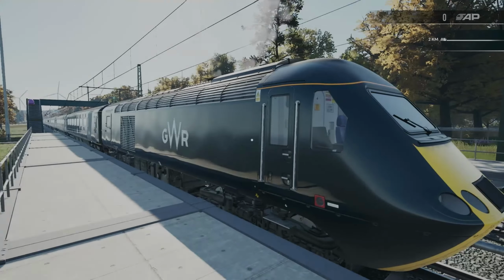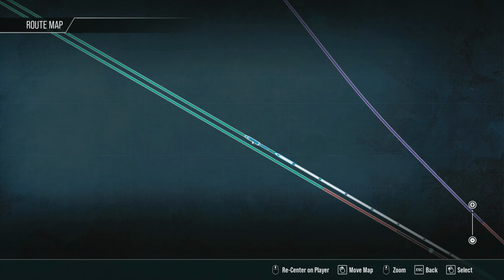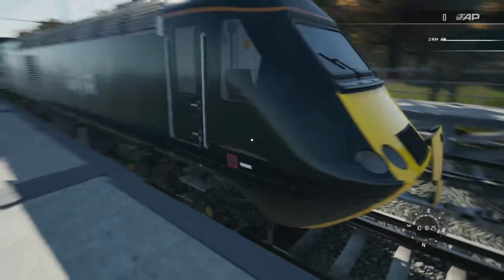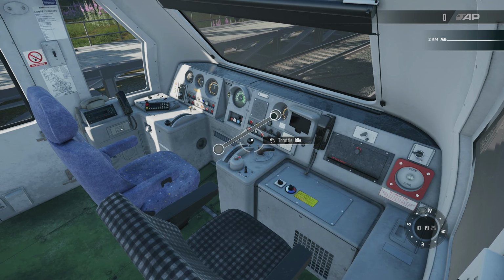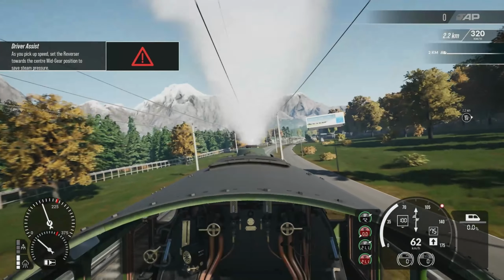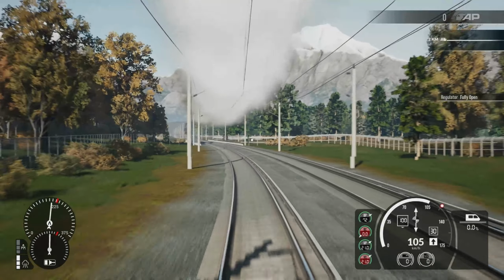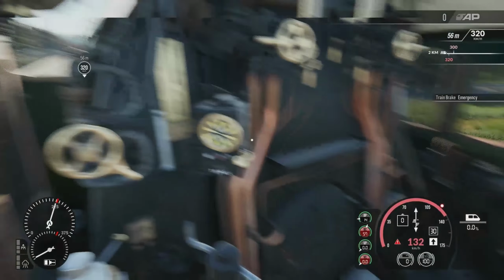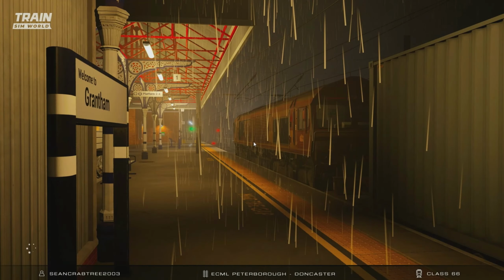Unstoppable featuring Flying Scotsman!